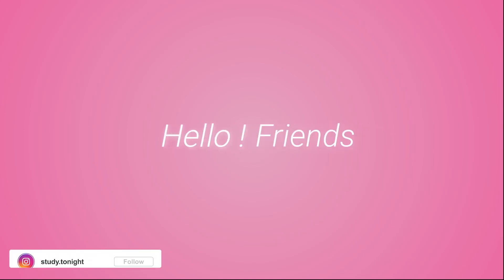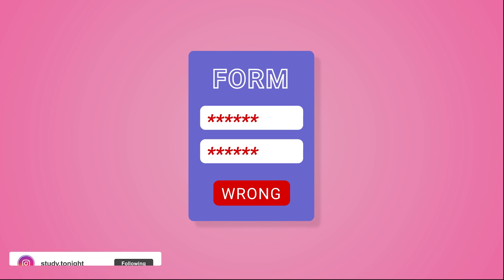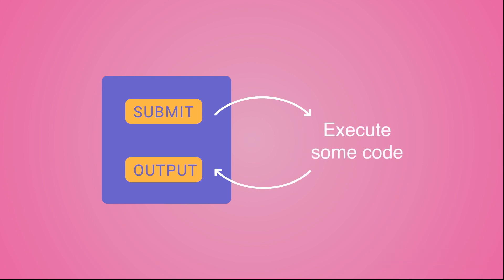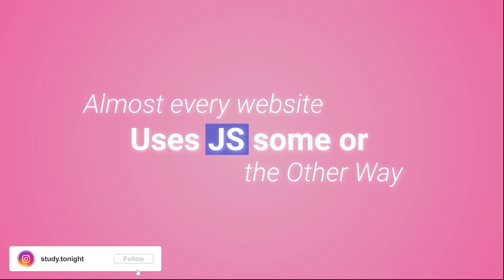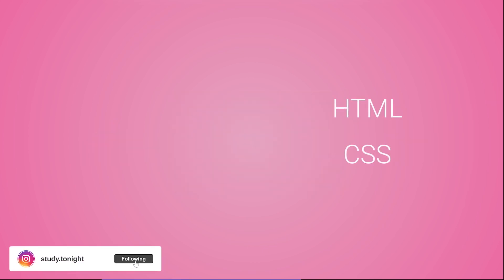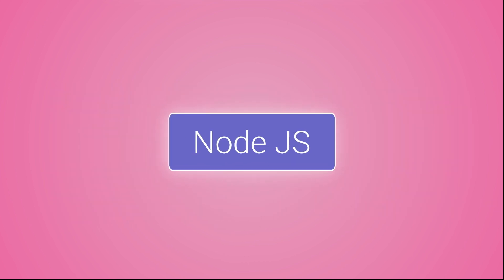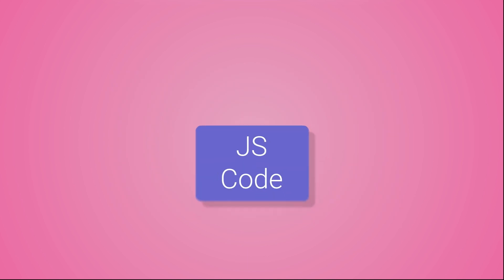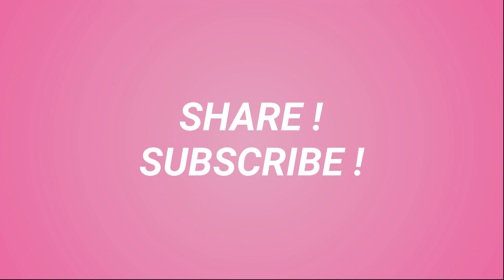What is JavaScript? | JavaScript Tutorial for Beginners | JavaScript Training in 2022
In this video, we have discussed What is JavaScript and explained all the fundamentals of JavaScript with examples. This JavaScript tutorial for beginners also explains various features and applications of JavaScript

We have explained in simple language by using the interesting animation JUST LIKE WE ALWAYS DO!

JavaScript makes your web pages dynamic. You all must have heard this, but in this video, I have covered how JavaScript first into the picture with HTML and CSS, and how it plays an integral part in web development.

If you want to learn JavaScript, we have an interactive course available for FREE